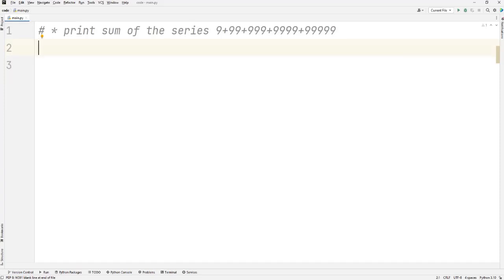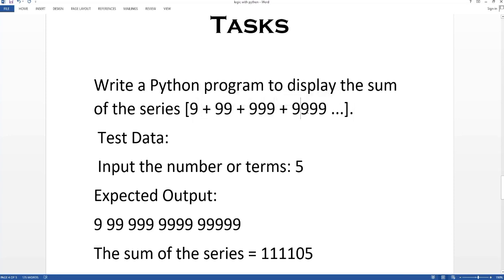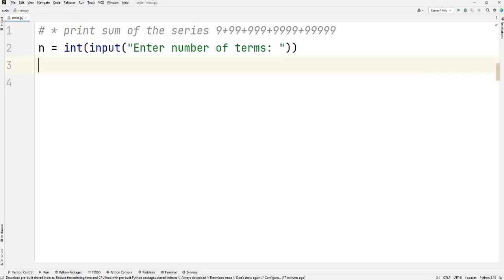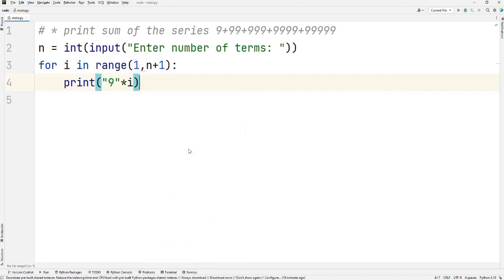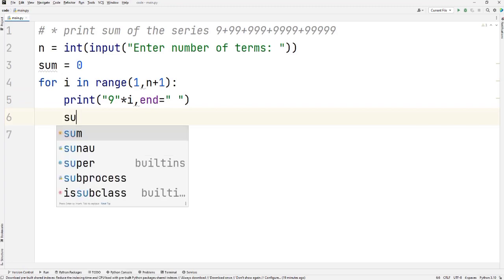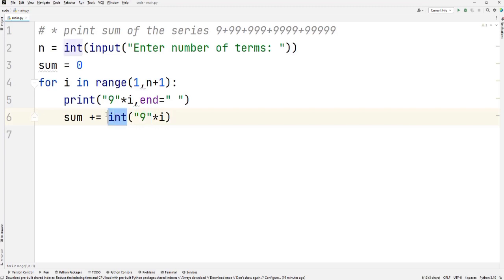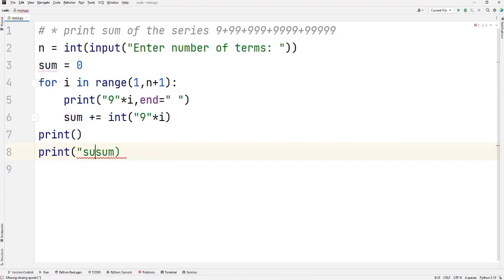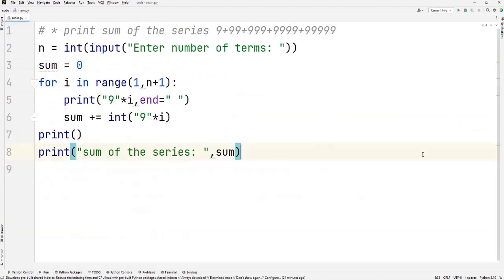Python Tutorial | Find The sum of series | 9+99+999+9999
In this video, we will explore how to calculate the sum of a series using Python. We will start by discussing what a series is and how to represent it in Python. Then, we will dive into different methods to calculate the sum of a series, including using loops and built-in functions. We will also cover some common series, such as arithmetic and geometric series, and how to calculate their sums. By the end of this video, you will have a solid understanding of how to calculate the sum of a series using Python.